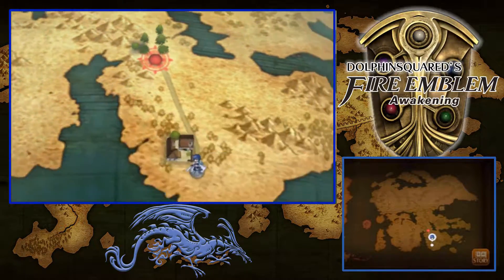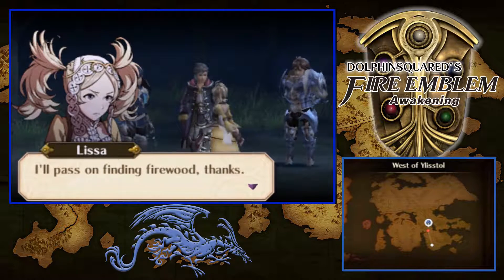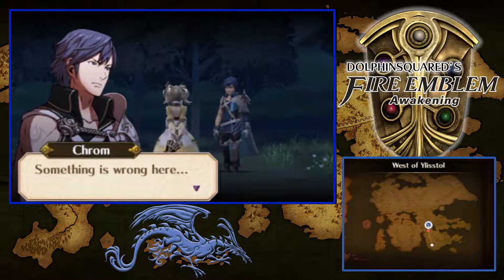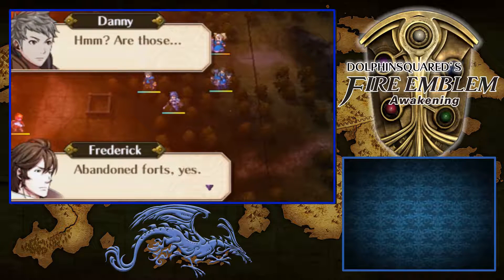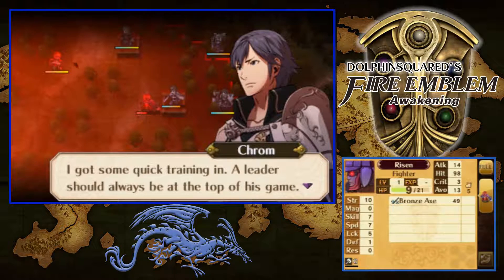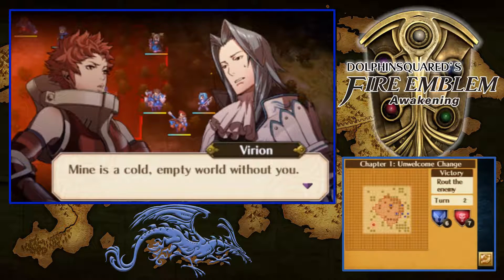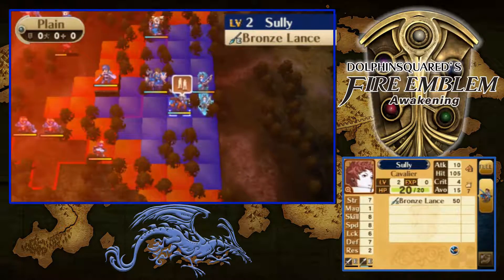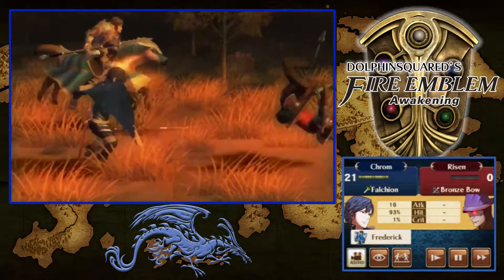Dolphin's Fire Emblem Awakening Episode 3: Ch.1 - Unwelcome Change (Hard Classic Difficulty)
Check out the other Dolphin's Let's Plays here!

DLP #1: Bravely Second

Demo Series | Full Walkthrough: Starting soon!

What is Fire Emblem Awakening?

Fire Emblem Awakening is the thirteenth entry to the Fire Emblem franchise. The turn-based strategy RPG series has been known for its Classic Mode where every decision counts, and every ally who falls in battle dies permanently. Since Fire Emblem 12 players have the option to turn Classic Mode off.

Awakening also introduces the Dual System and the Pair Up feature to bring a more diverse experience for players. This also comes with the Marriage system, where a male character have an option to wed a female character (except siblings), including Chrom and Avatar Robin.

Check out Fire Emblem Awakening on Play-Asia!